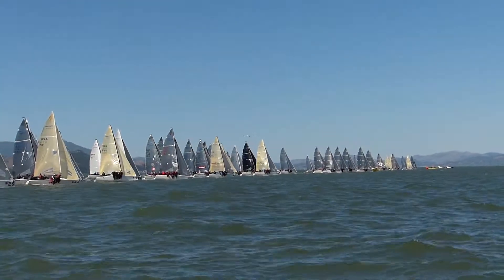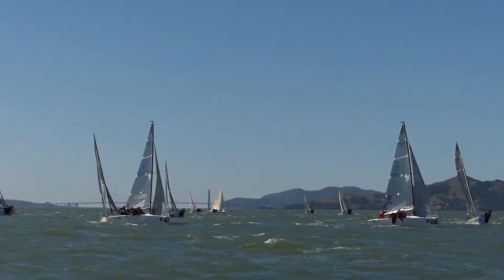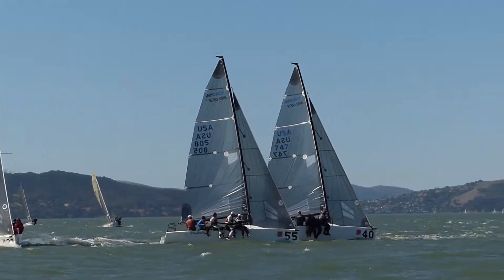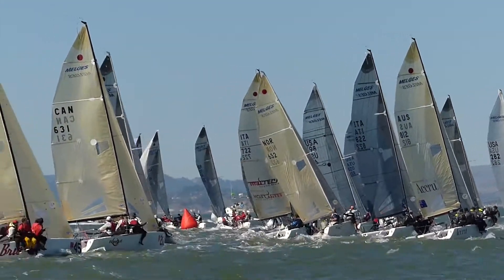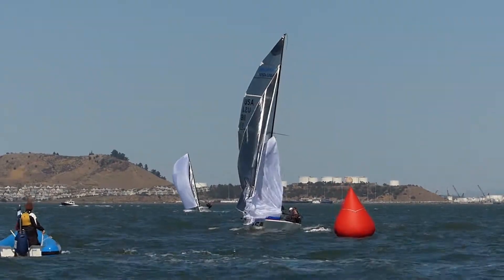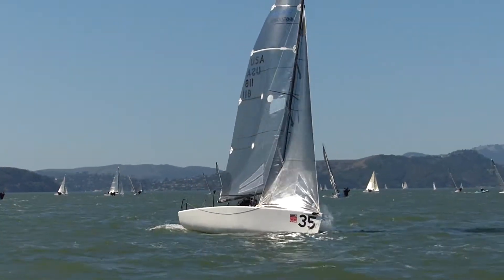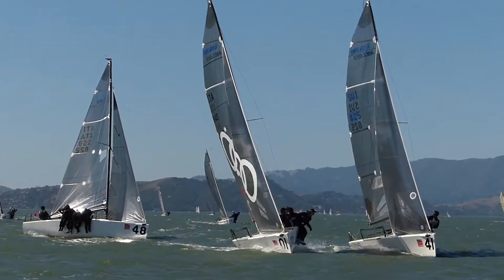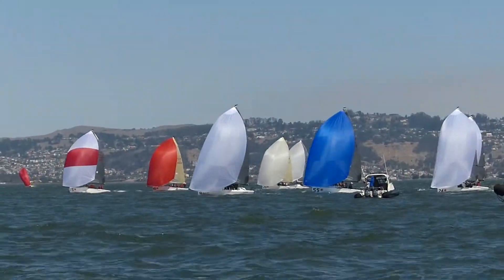Melges 24 Worlds: Race 6, Oct 4 2013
Sperry Top-Sider Melges 24 World Championship 2013
Shot hand-held in Full HD (1080p60) with a Panasonic DMC-FZ200